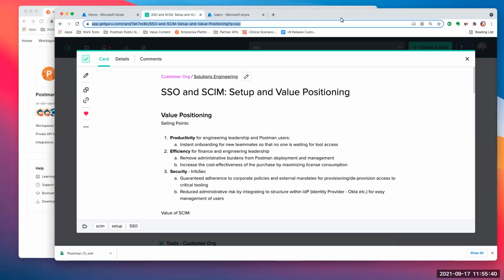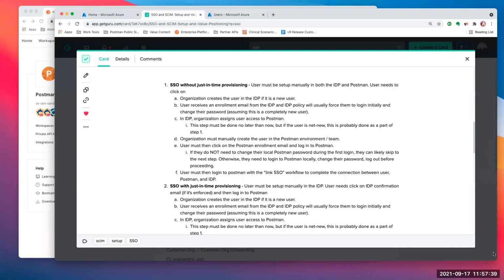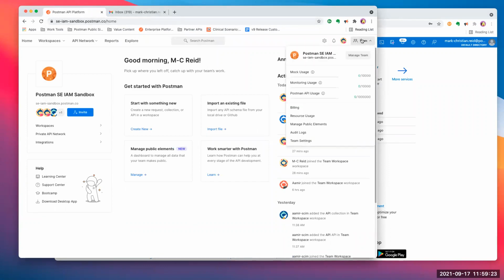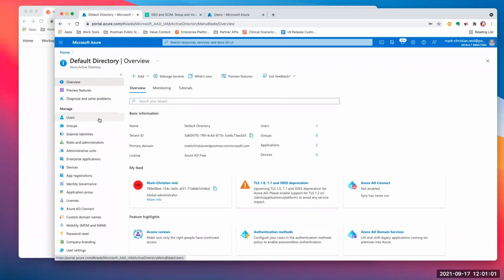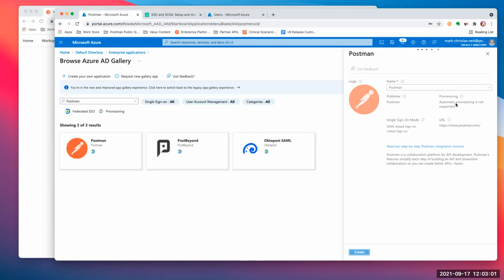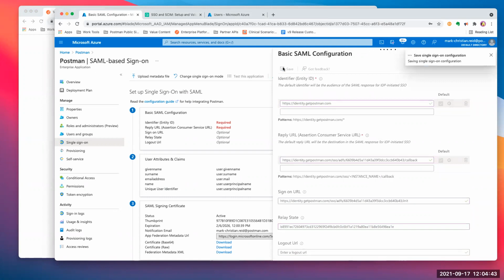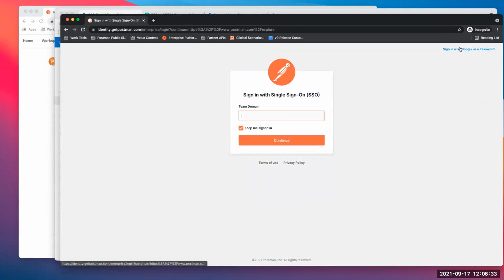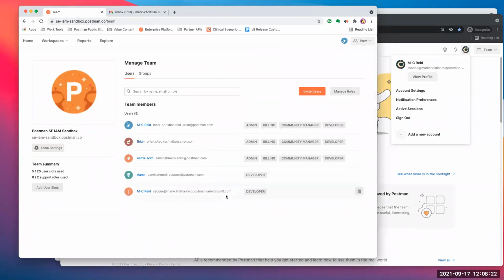Discussion of SSO and SCIM Implementation in Postman